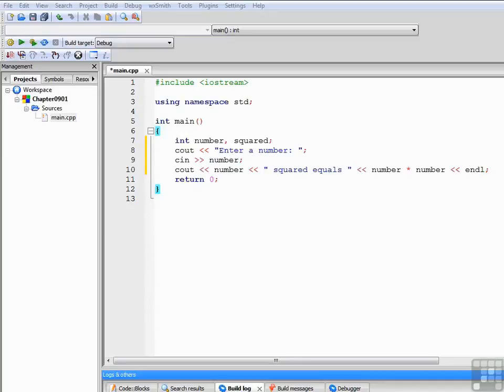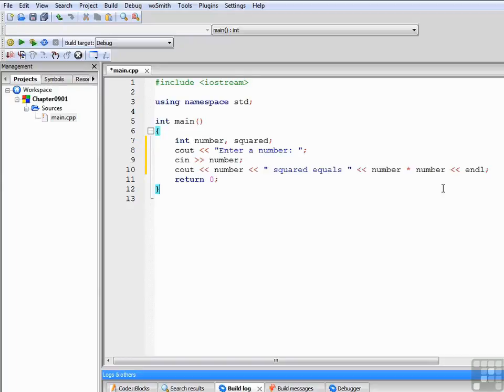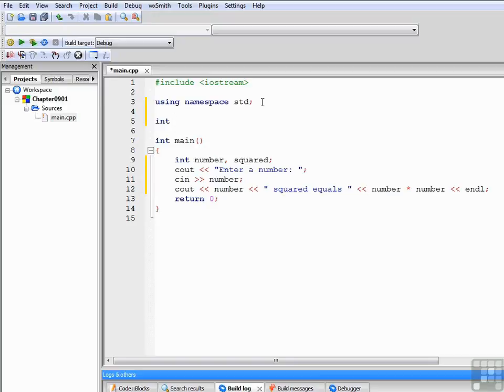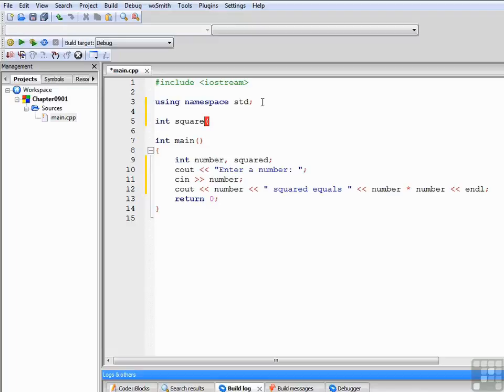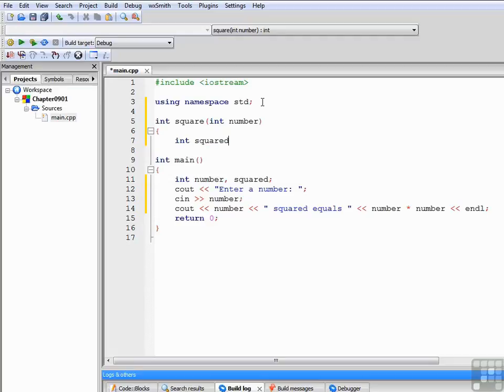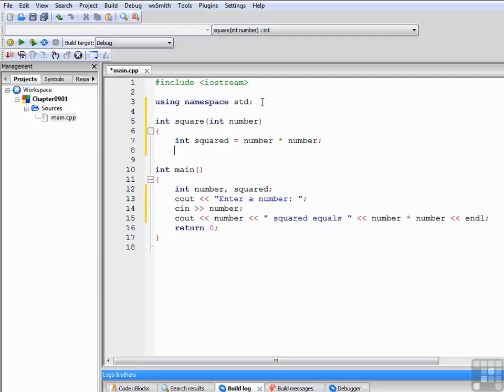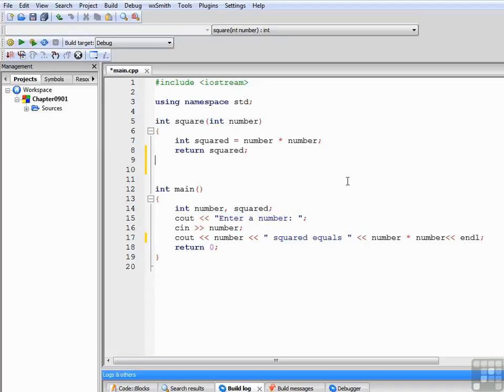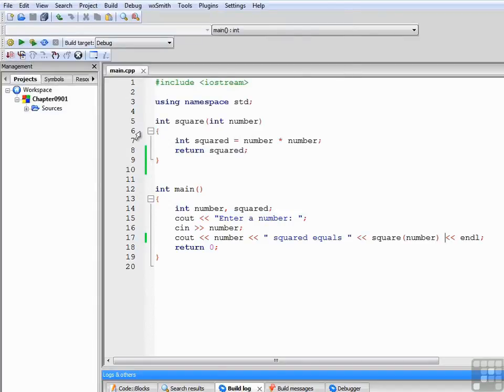0901 Function Introduction Part 1